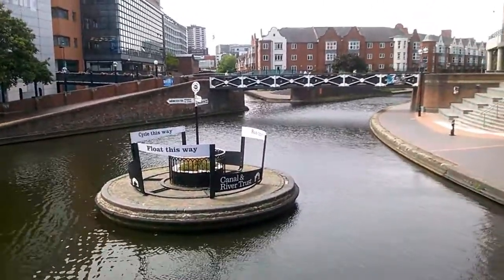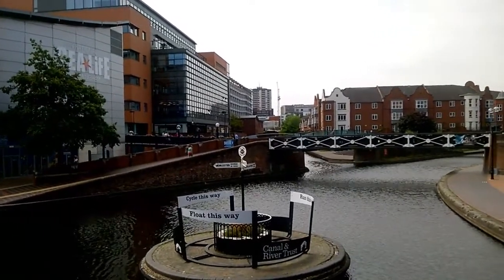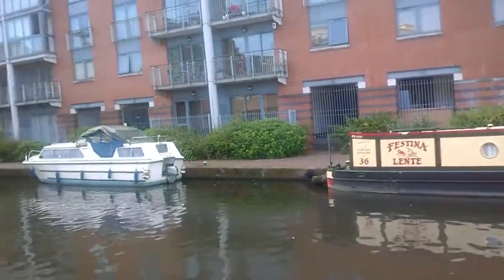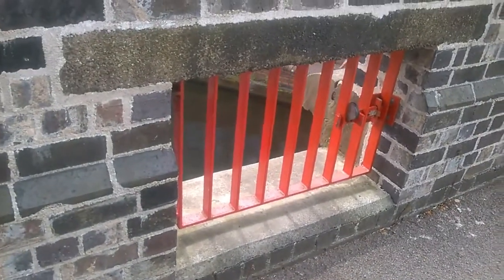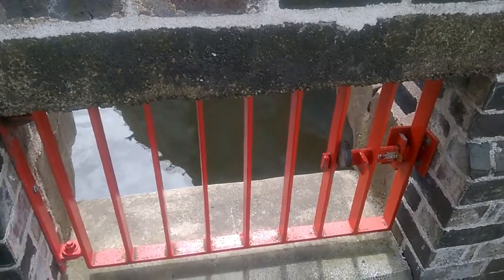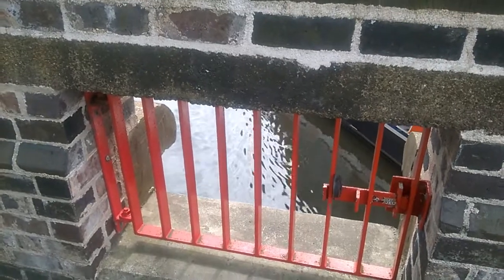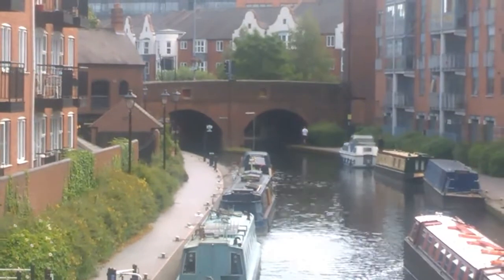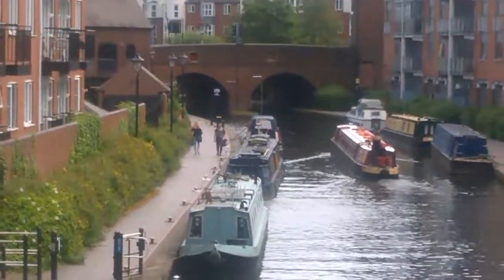Birmingham at War - Episode 2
Another WW2 item introduced throughout Birmingham, but here are just two examples found in the City Centre. Many more still exist and are still useful today.